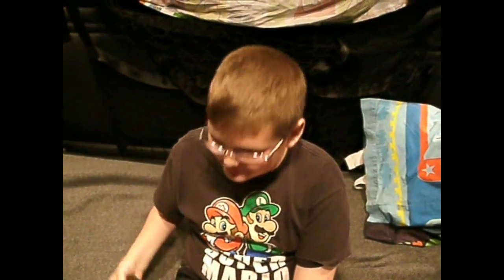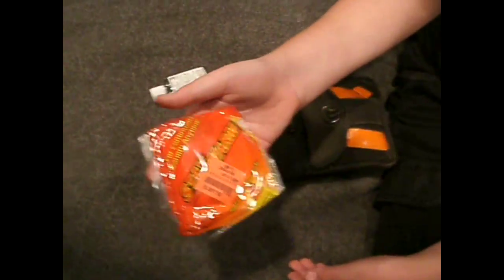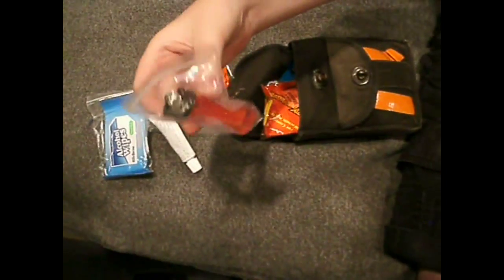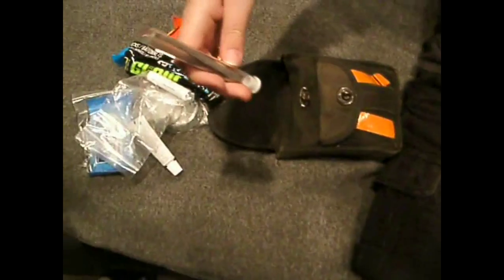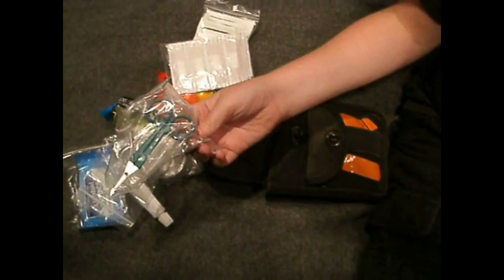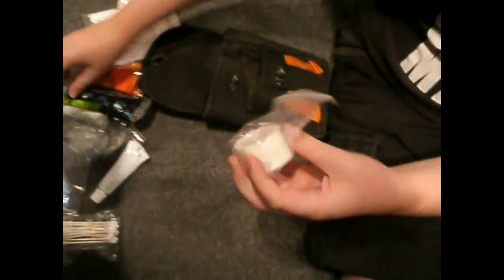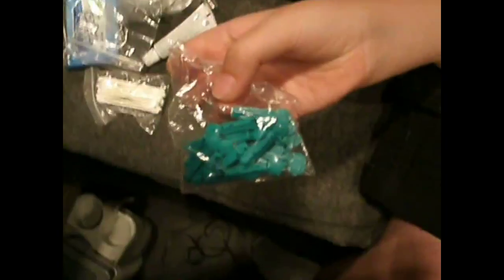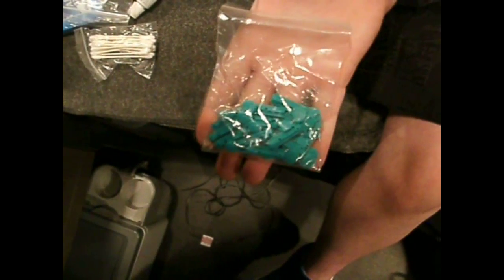VR To Buschcraftkid What's inside my son's first aid kit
Young Dawson is celebrating fifty subscribers to his channel and would like us to show him what's in our first aid kit.  This is my sons VR